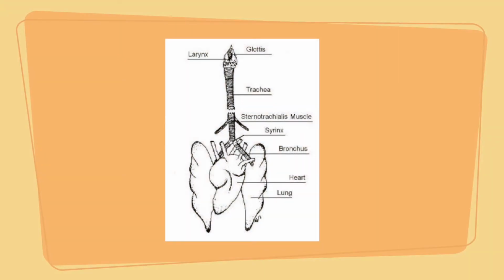BIO 360 Outreach Project: Mycoplasma Gallisepticum in Chickens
This video was made using iMovie. All information has been properly cited at the end of the video. Thank you!